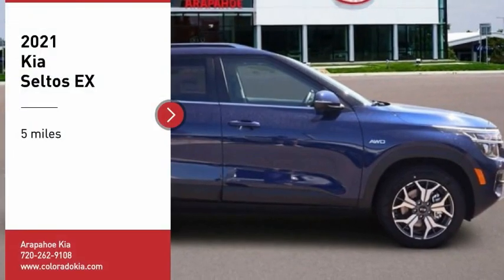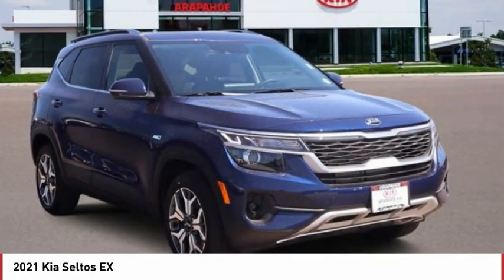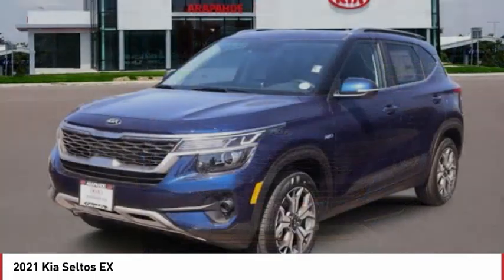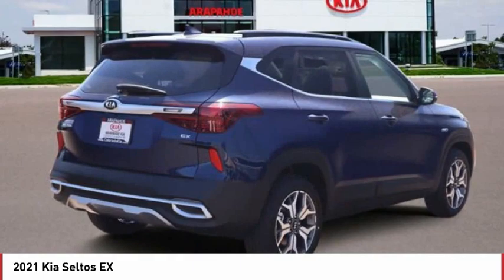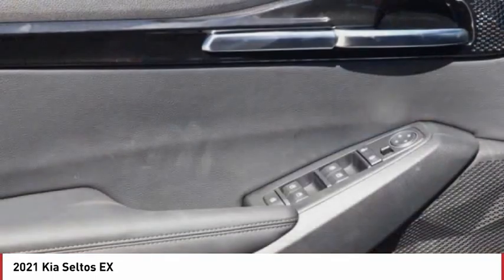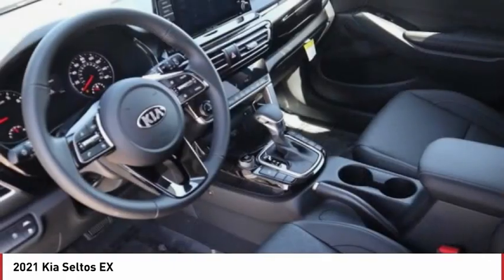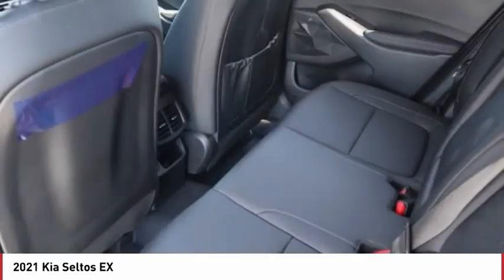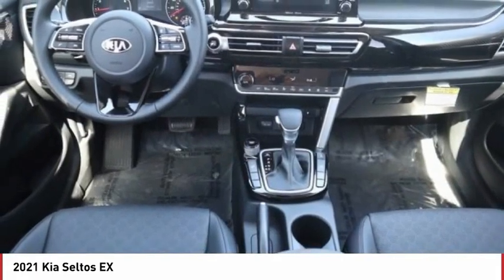2021 Kia Seltos Greenwood Village CO X8223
Arapahoe Kia
9400 E Arapaphoe Rd

Blue Recent Arrival! 2021 Kia Seltos EX AWD IVT4D Sport Utility 2.0L I4 MPI27/31 City/Highway MPG